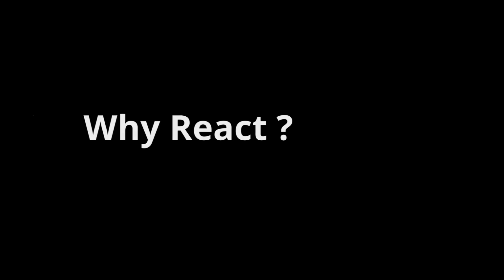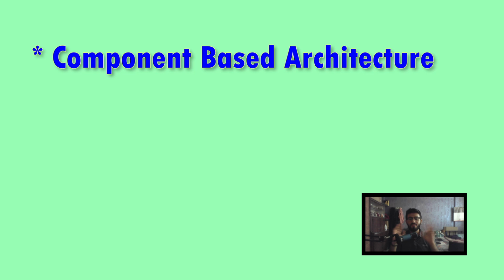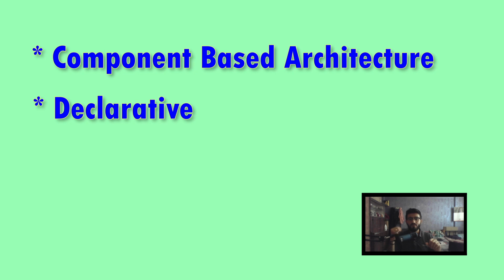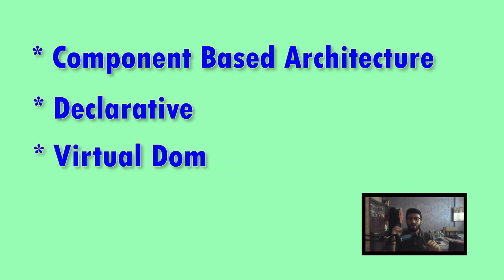Day 1 | React JS Introduction | What is React & Why Use It | Zero to Hero Series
Welcome to Day 1 of the React JS Zero to Hero Series by DevRushi! 🎯
In this video, we dive into:

✅ Why React is so popular in modern web development
✅ Which top companies are using React
✅ What you’ll learn in this 30-day journey
✅ And how YOU can become industry-ready with React 💼

🚀 Whether you're a complete beginner or brushing up your skills, this series is designed to take you from Zero to Hero — step-by-step, project by project.

📌 Challenge for Today:
🧠 Research and list 5 websites or companies that are built using React. Share them in the comments to engage with the community!